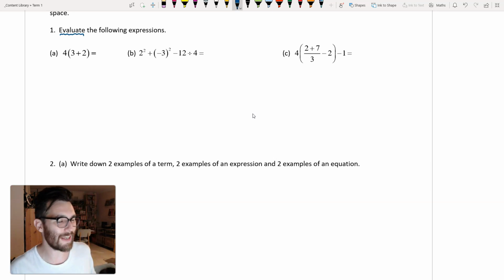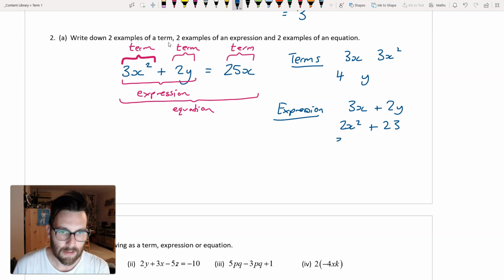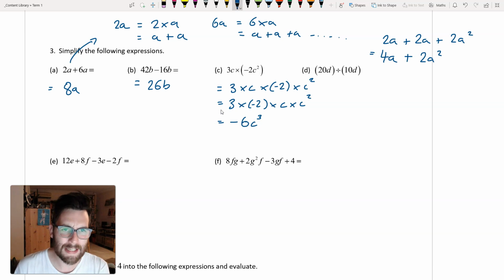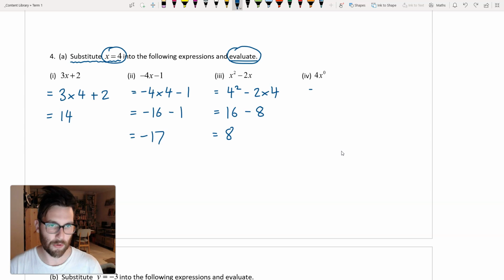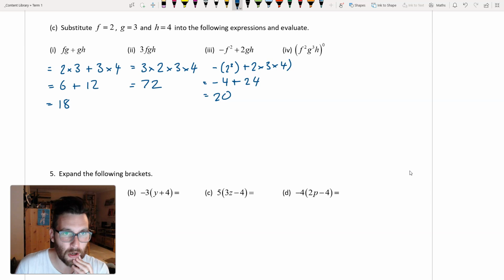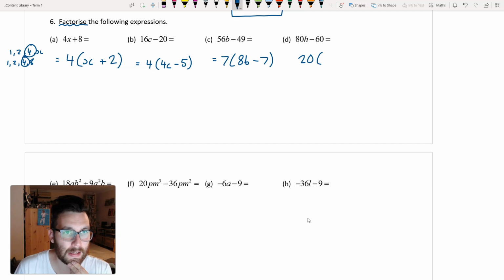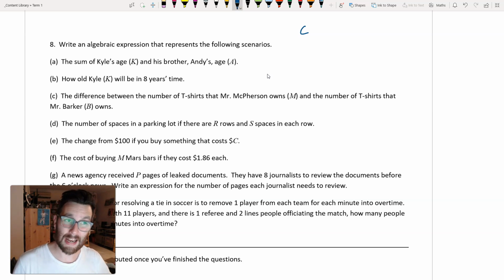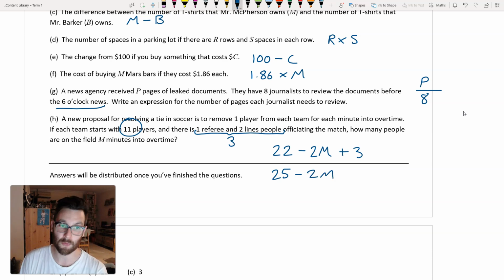Y10 Pre-Essentials Topic Test 1 Revision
Worked solutions to the practice test. Time codes and links to further practice below:

Question 1 – Evaluating (00:19)

Question 2 – Terms, Expressions, Equations (02:38)

Question 3 – Simplifying Expressions (05:43)

Question 4 – Substitution (10:40)

Question 5 – Expanding (16:56)

Question 6 – Factorising (18:17)

Question 7 – Expand and Simplify (23:05)

Question 8 – Write an Expression (24:13)